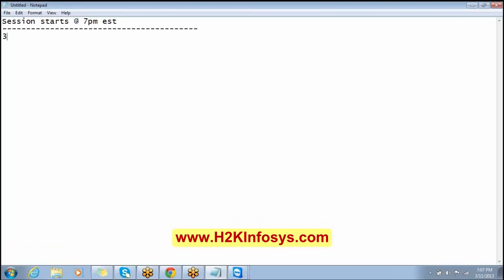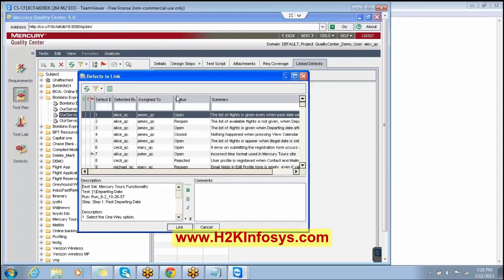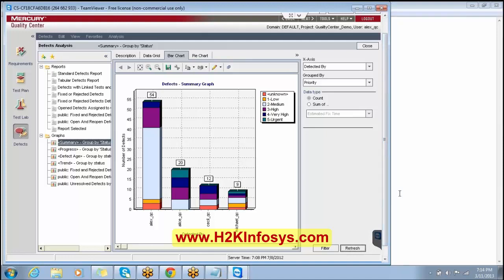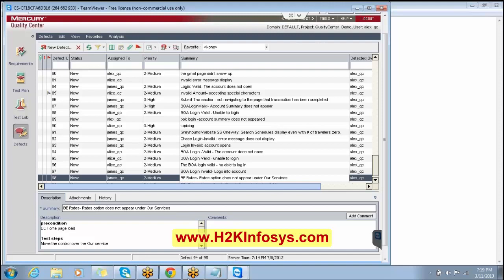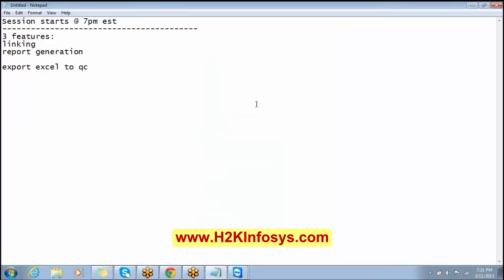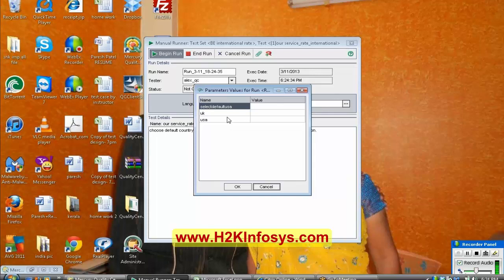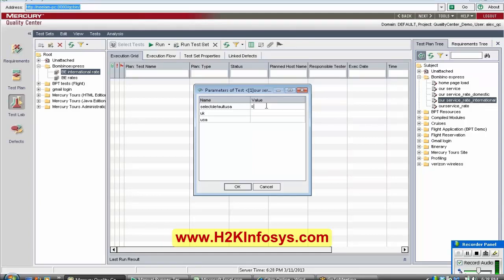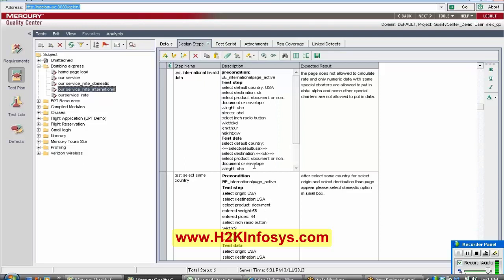Quality Center Training Videos | linking in quality center Tutorial 7 part 1 | QA Testing Tutorials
Here is the video tutorial for Quality Center Training Videos | linking in quality center